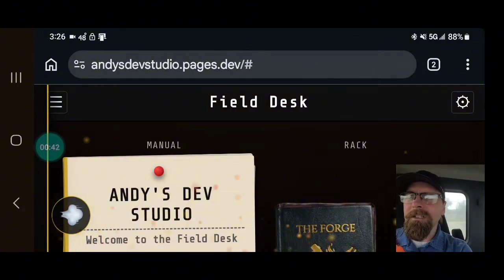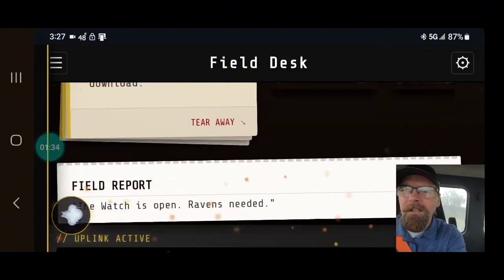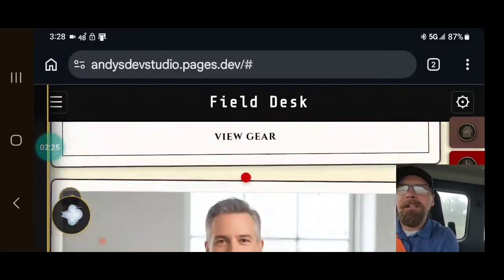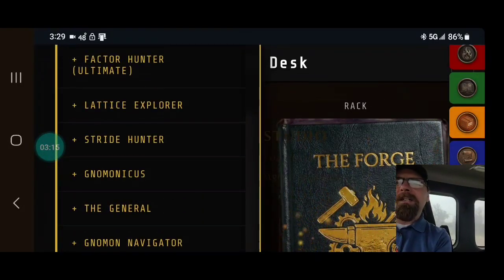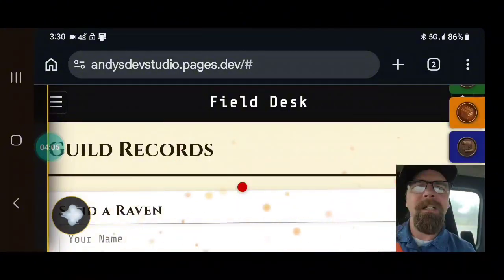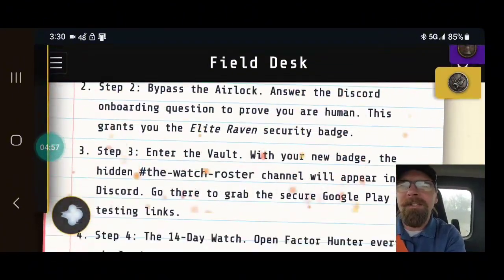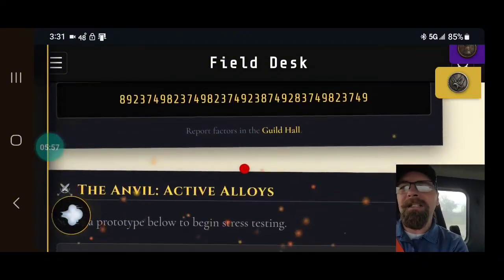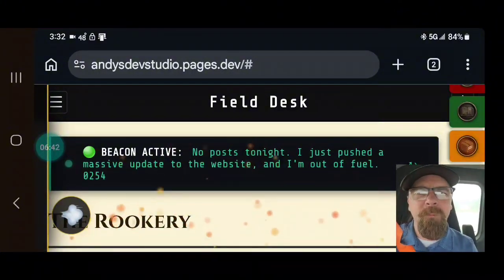February 22, 2026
Come join me to view the latest updates to Andy's Dev Studio, my website where I add new programs and articles, and users can play with, test, and purchase new products every week!